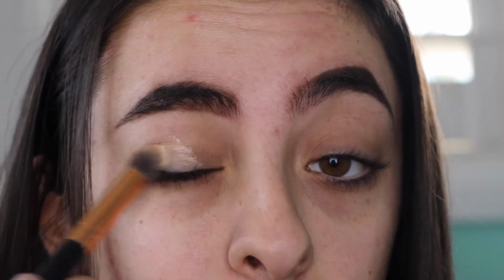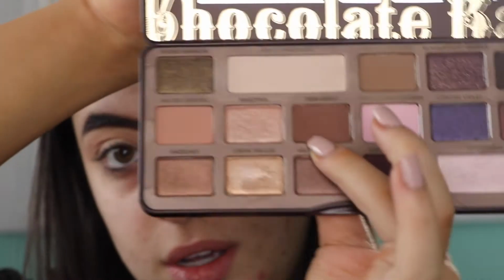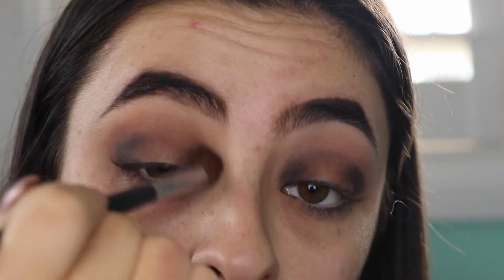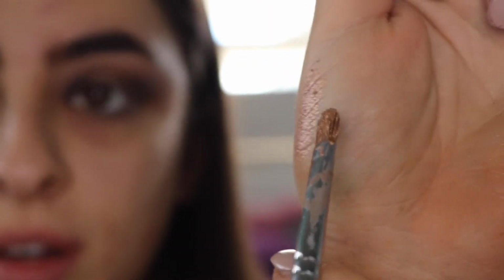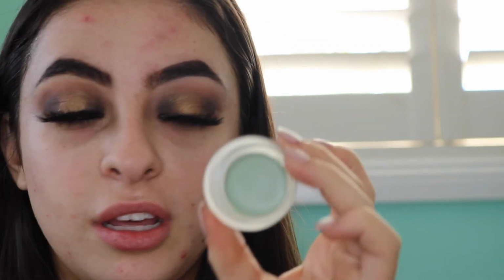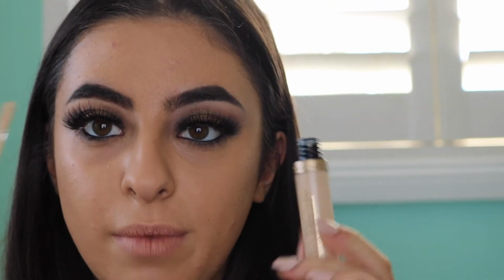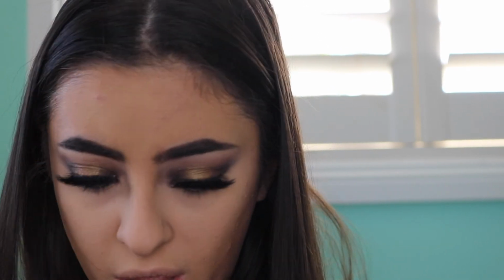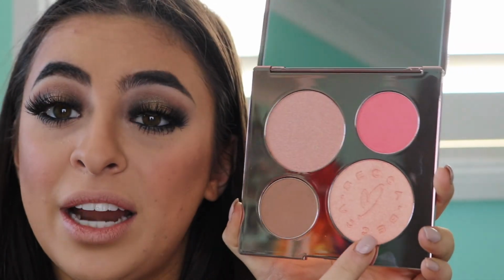Golden Halo Eye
Products Used:

Face:
Too Faced Hangover Primer
Benefit Porefessional
Becca Backlight colour correcter pistachio
Born this way concealer
Laura Mericer Translucent powder
Benefit Hoola Bronzer
MAC blush in shade Blush Baby
Becca x Chrissy Teigen highlighter palette

Eyes:
MAC In the Flesh palette
MAC loose pigment in Old Gold and Tan
Flutter Lashes in style Intoxicating
Marc Jacobs Velvet Noir mascara
Duo eyelash adhesive clear

Lips
MAC Matte Lipstick in shade  really me